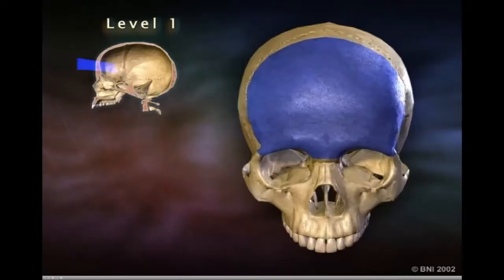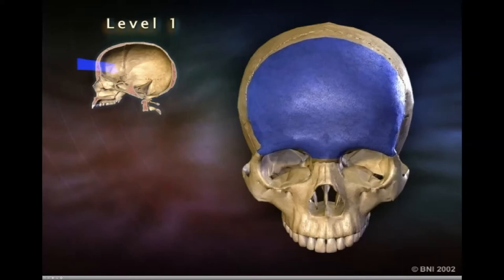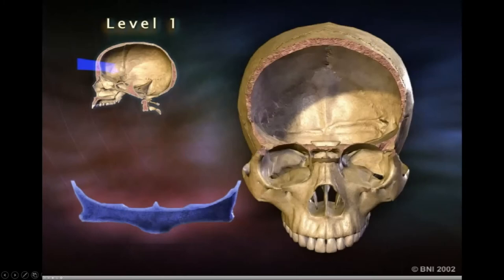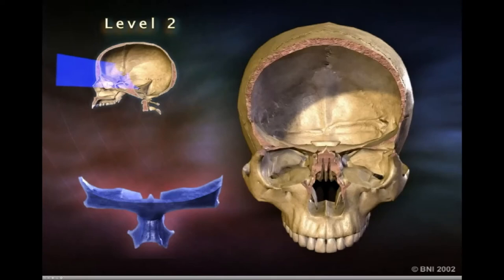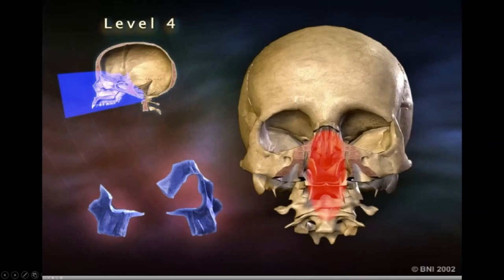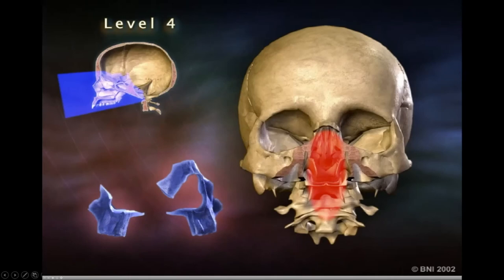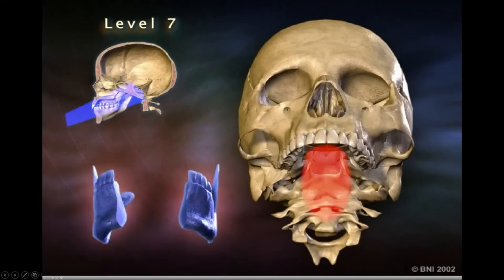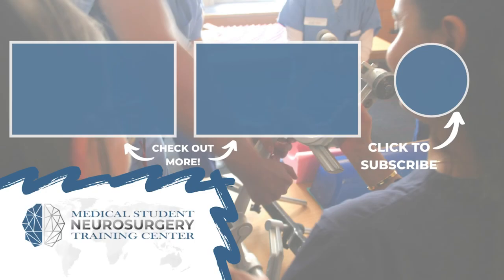Transfacial Approaches to Cranial Surgery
Join Dr. Antonio Bernardo from Weill Cornell Medicine Department of Neurosurgery as he takes us through the seven levels of transfacial surgical approaches and their clinical significance.

About Us

Future Neurosurgeons are training today! to register for live courses